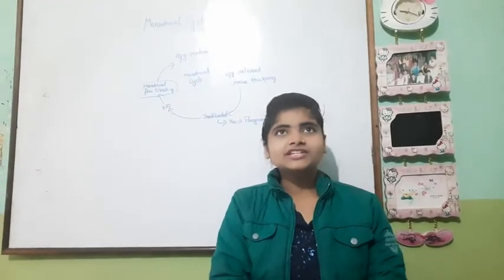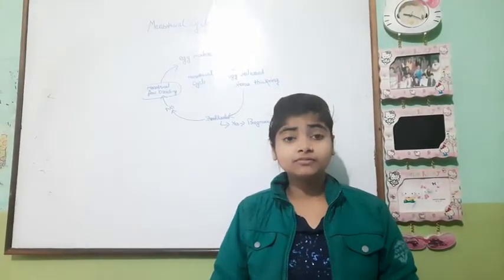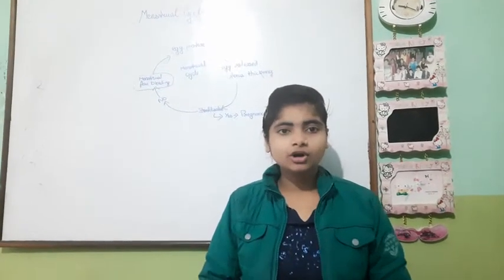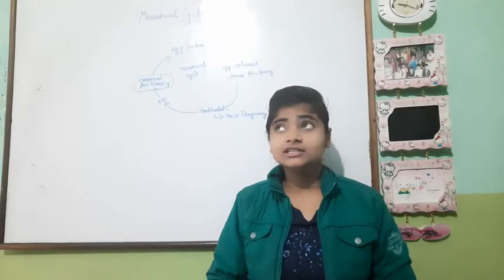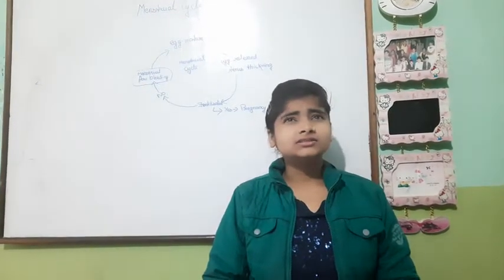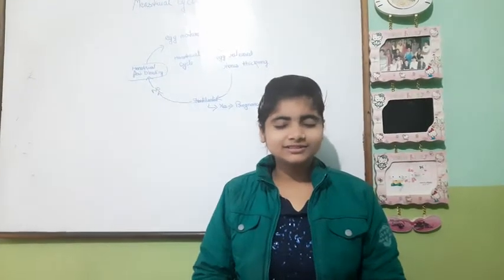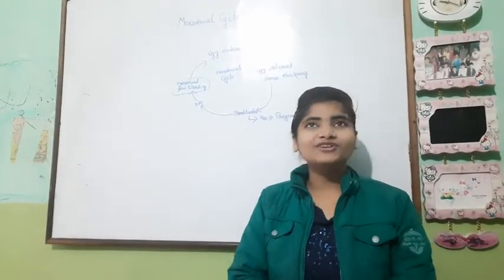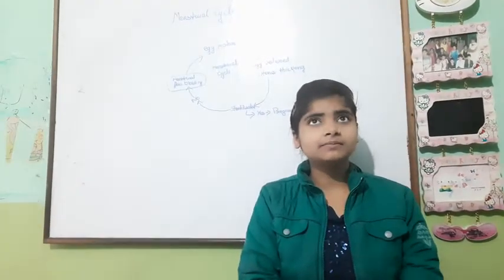Menstrual cycle, Class 8 by Diya